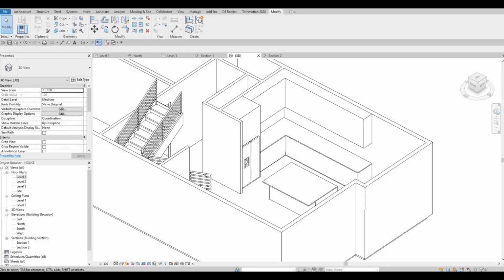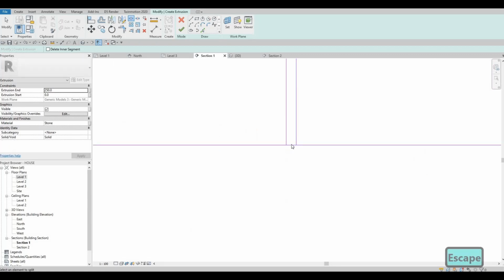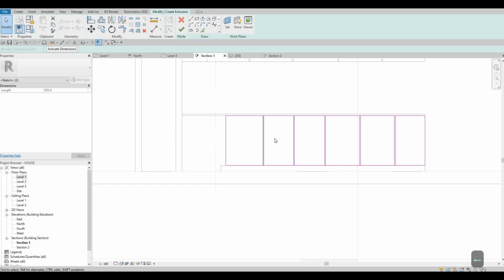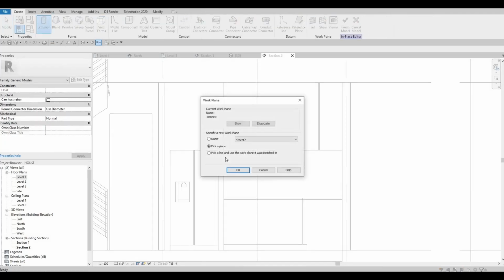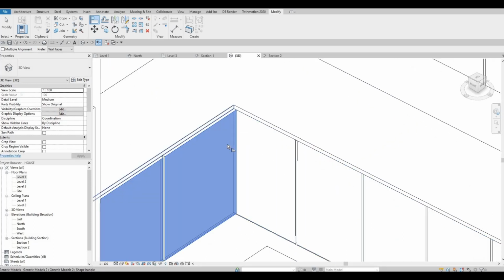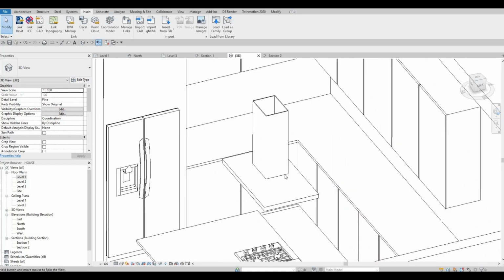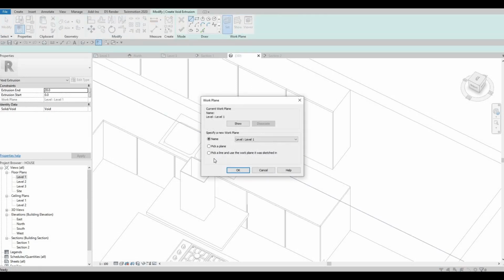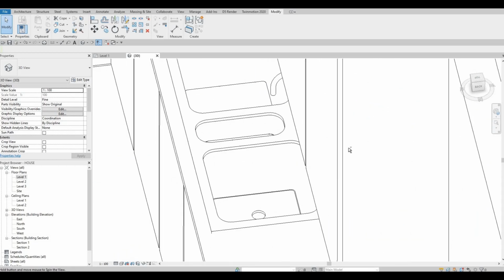ESLM House | Part 4 | Complete Step By Step Project | Revit and Twinmotion Tutorial